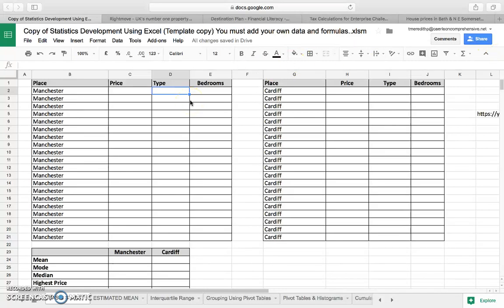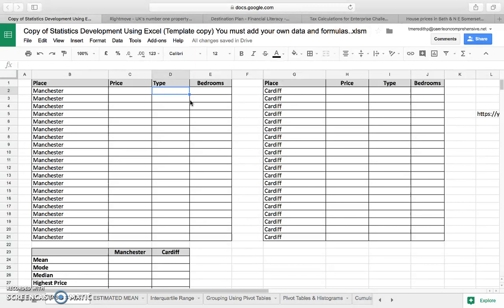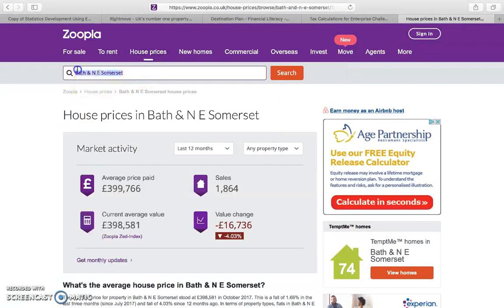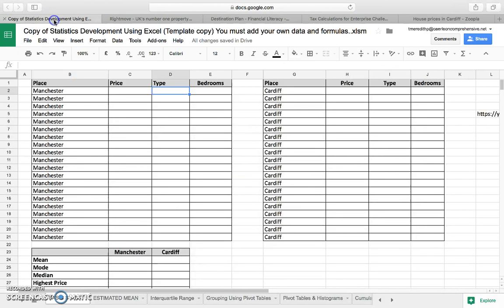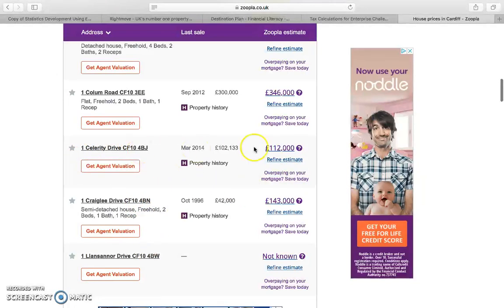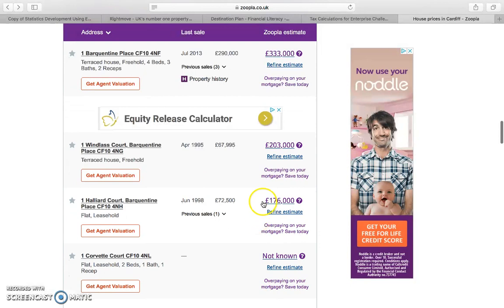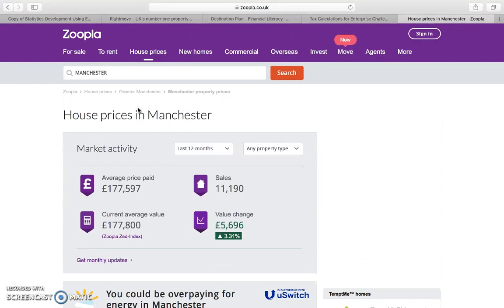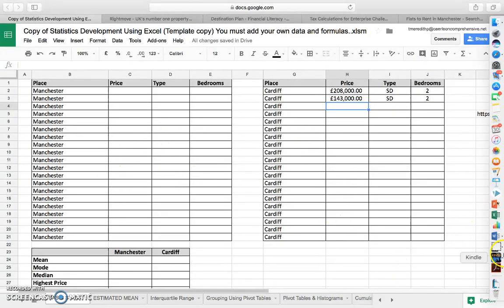Gathering house price data